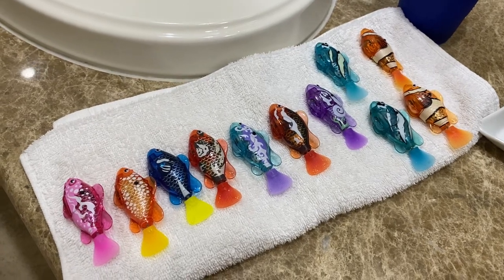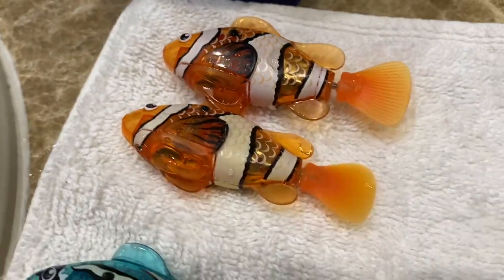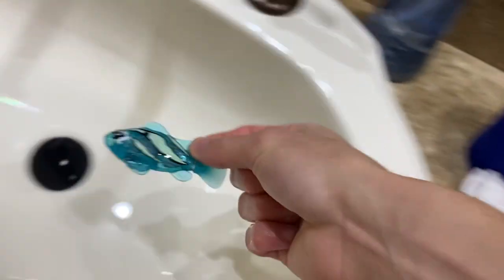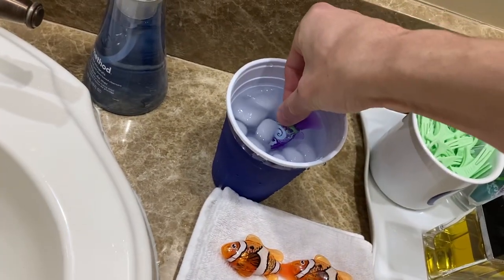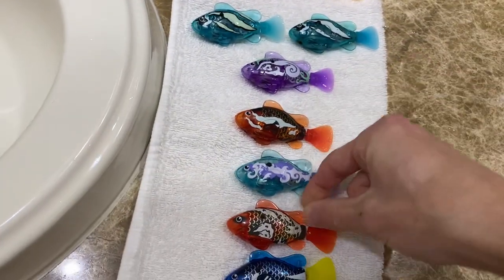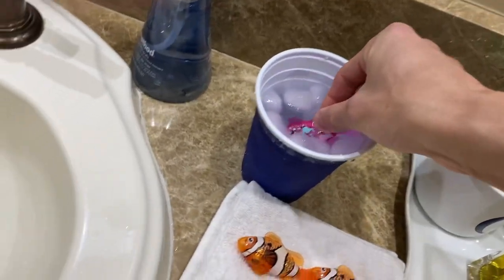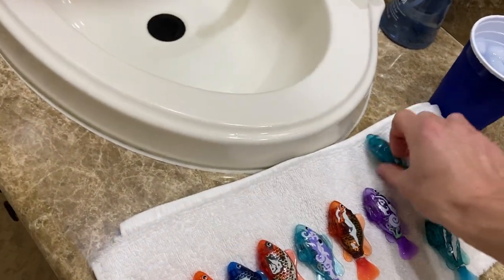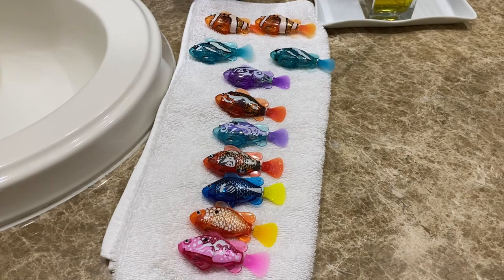Activating The COLOR CHANGE Feature Of Zuru Alive Robo Fish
These are my hexbug aquabots and zuru robo fish, a popular item on this channel.

This is a demonstration to display compare these unique robots in action.